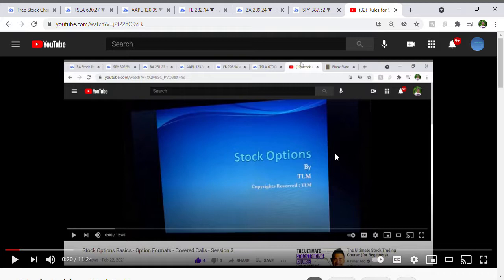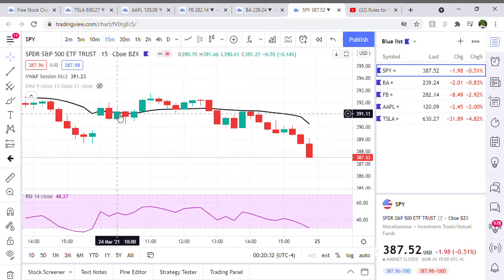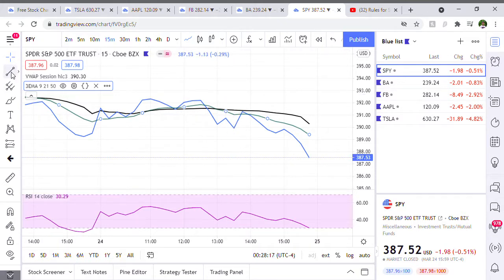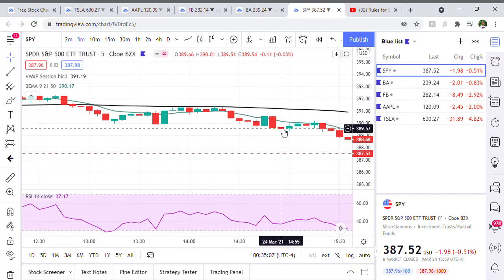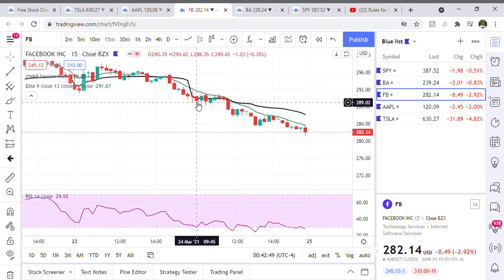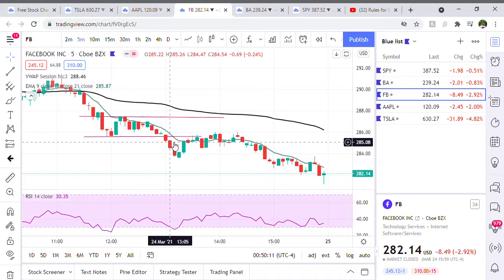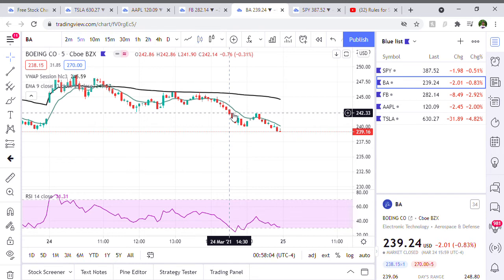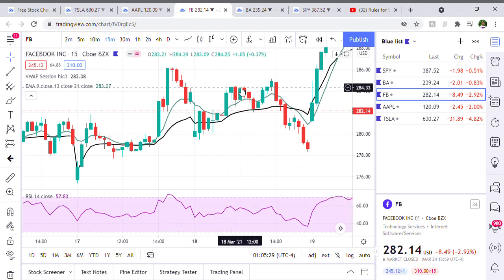Chart Analysis - How to enter a Stock Scalp position Scalping Part 2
Chart Analysis for a scalp trade in Stocks - The complete Process.
How to Scalp trade the Stock for Quick Gains ?
Rules of Scalping.
Discipline for Scalping
5 Liquid Stocks good for Scalping trades.
Identifying Stock , their Direction and the moment of Entry Opportunity for a Scalp Trade using Charts.
How to identify Scalping opportunity on Charts?
When to scalp ?